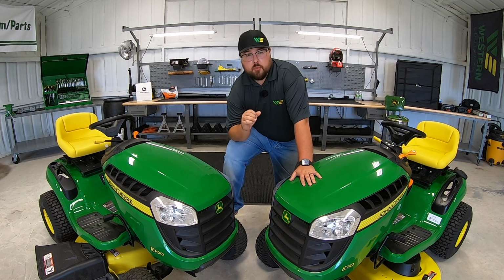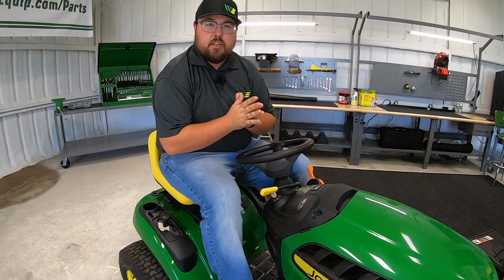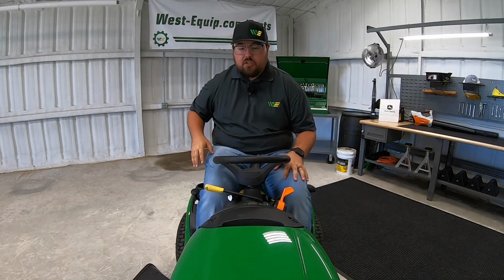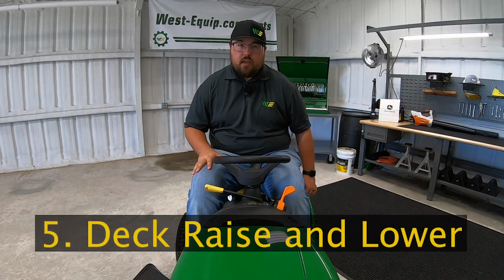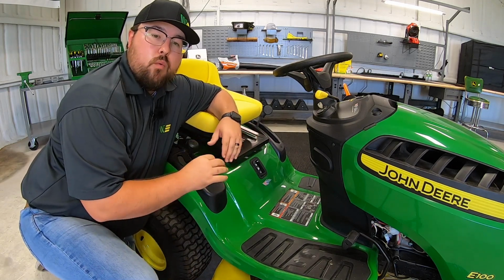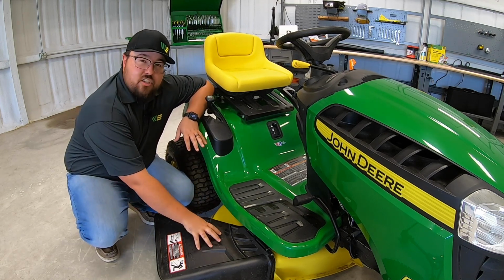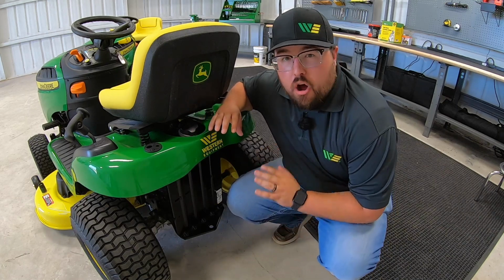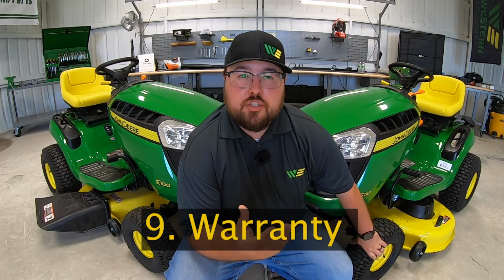Top 10 Features to Consider When Buying Lawn Tractor Riding Mower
Before buying a riding lawn tractor you will want to consider these 10 features.

0:00 - Introduction
1:21 - Operator Station
2:11 - Steering
2:51 - Transmission Type
3:47 - Deck Raise and Lower
4:45 - Cruise Control
5:29 - True Deck Size
6:35 - Ease of Attachments & Attachment Options
7:49 - Warranty
8:27 - Mower Delivery